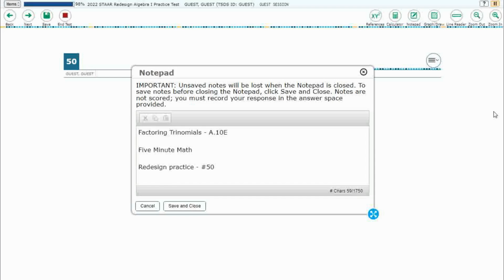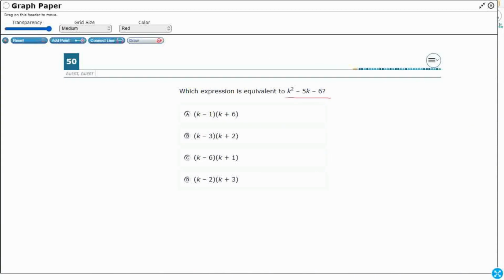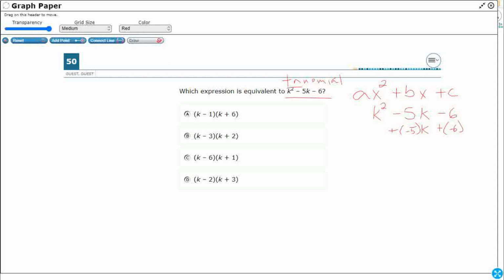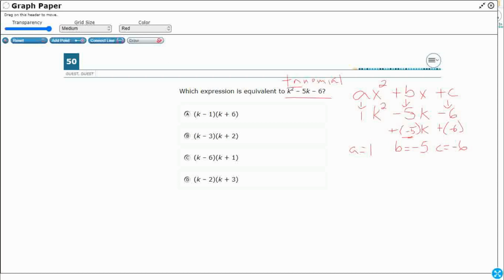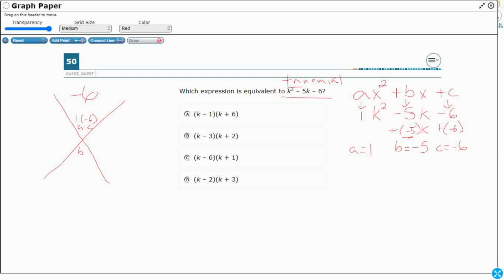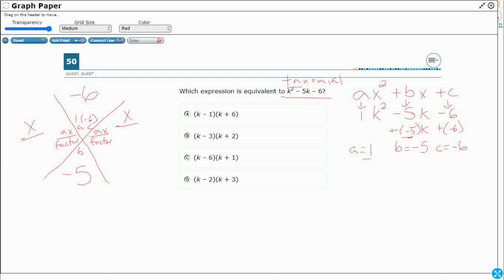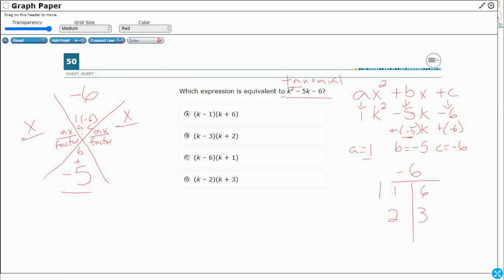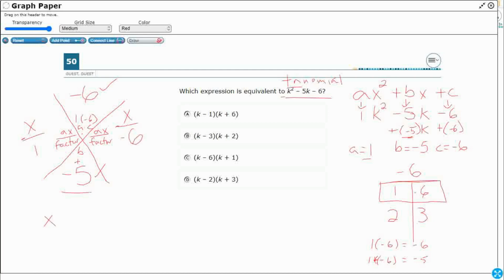Algebra 1 STAAR Practice Factoring Trinomials (A.10E - #20)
Practice factoring, if possible, trinomials with real factors in the form ax2 + bx + c, including perfect square trinomials of degree two with a test item from the redesign practice STAAR test (#50 - A.10E)